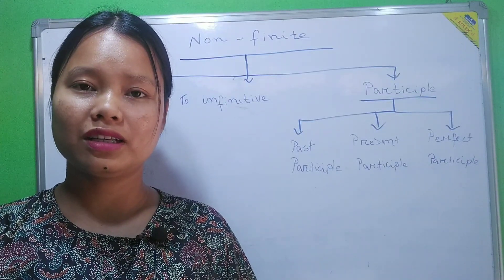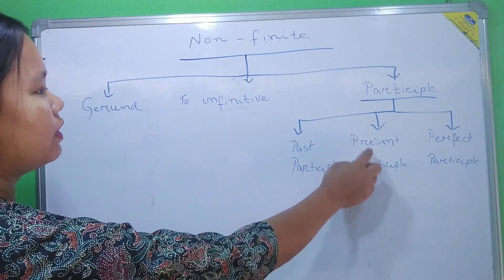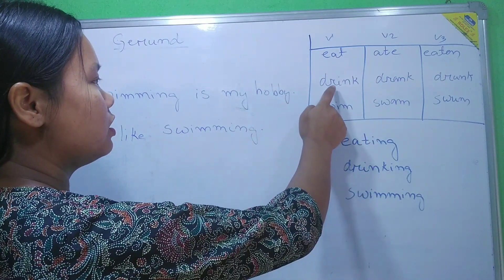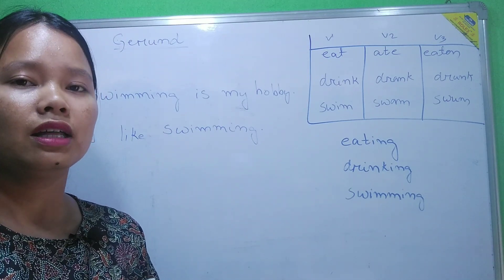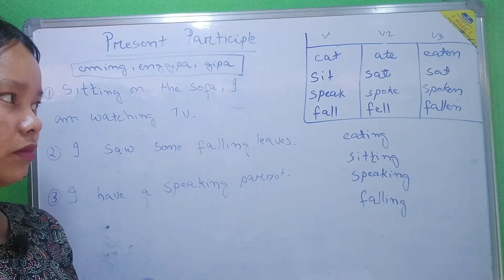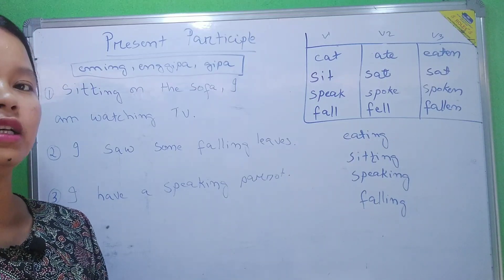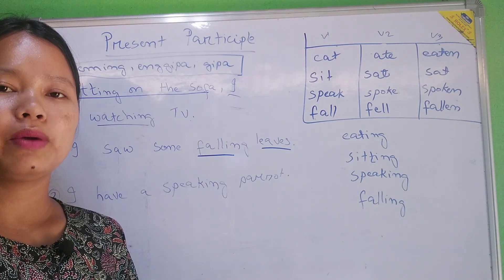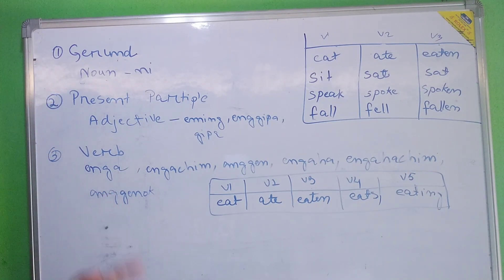GERUND | Present Participle | Spoken English Part-20 | MASIANI TV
Ia video Gerund aro Present Participle-ara maia example-rang baksa tariaha.